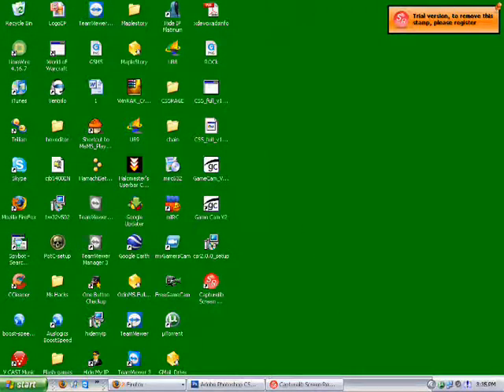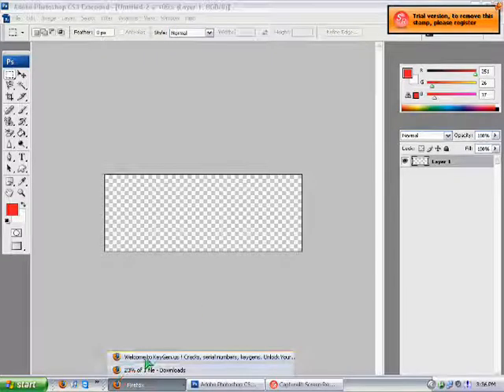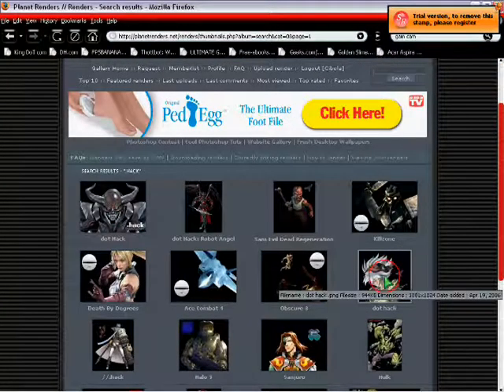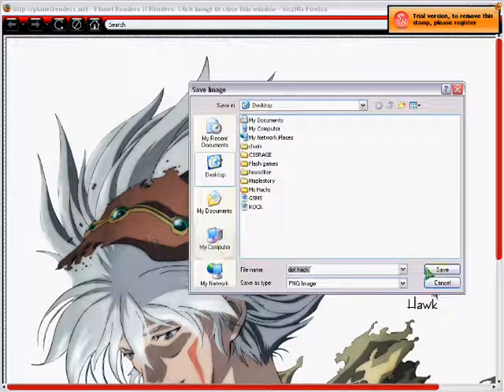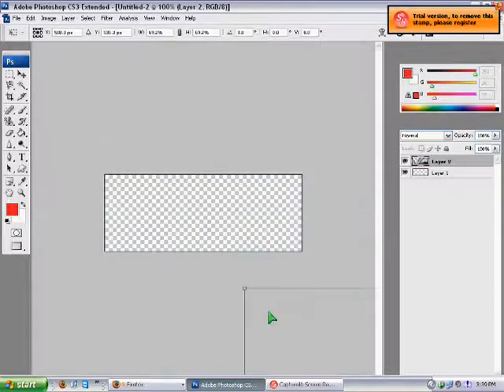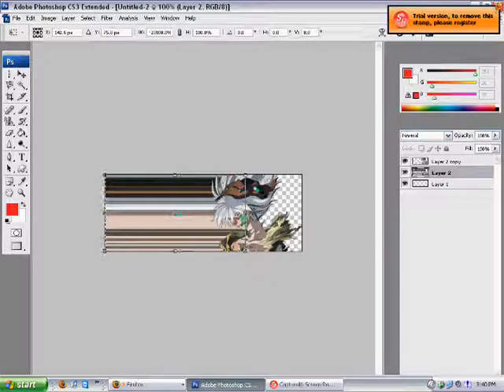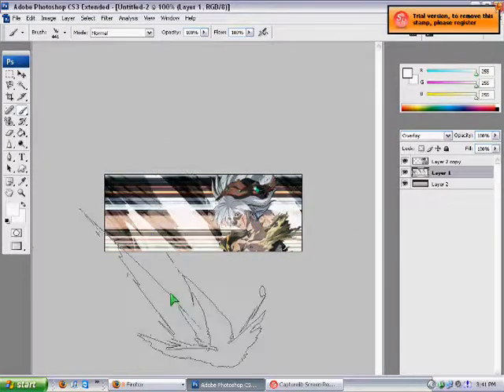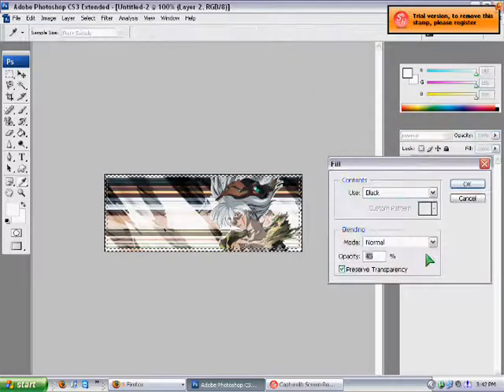Grunge sig w/ Text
Items Needed:
PS CS3E
A render
Some Grunge or abstract Brushes